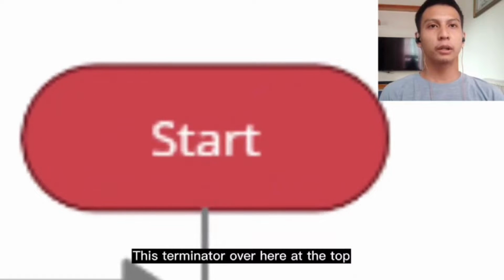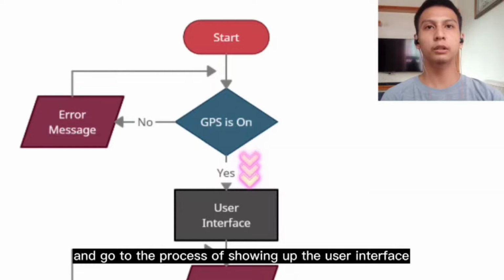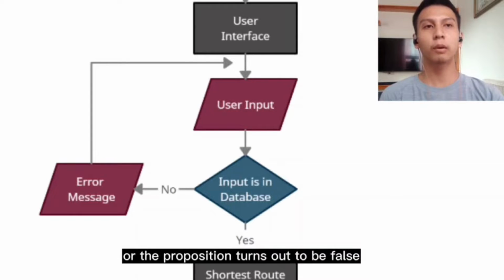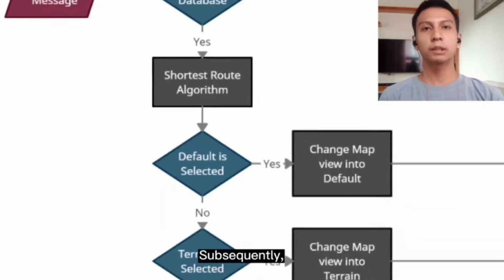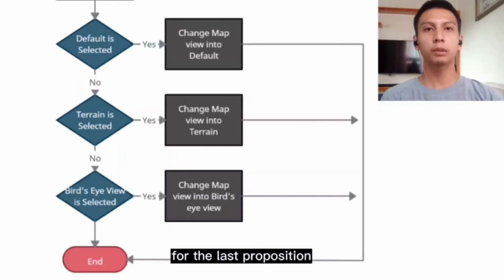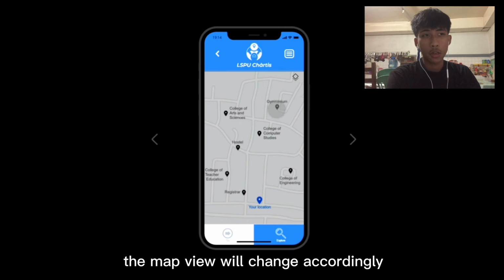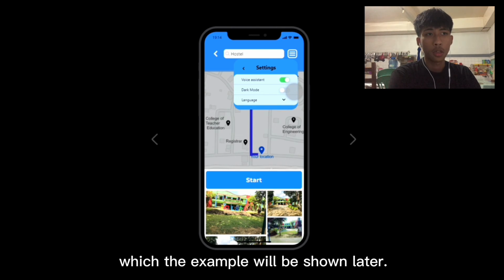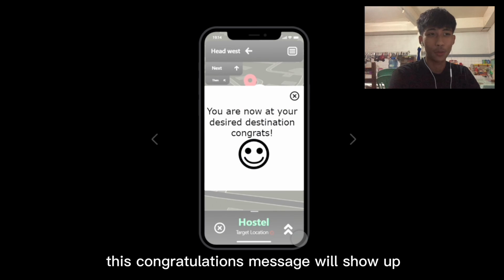HCI FINAL PROJECT PRESENTATION